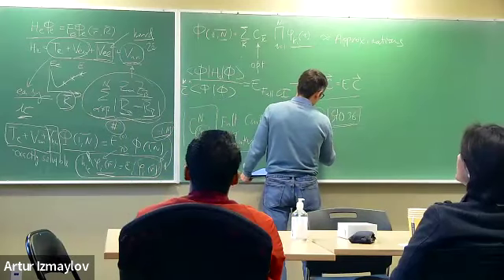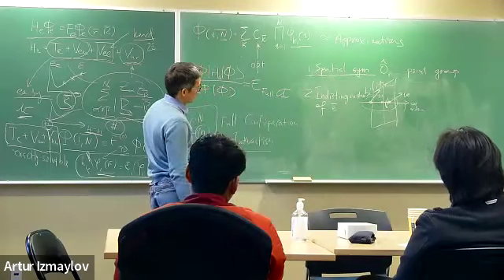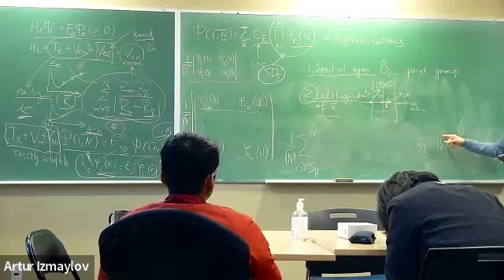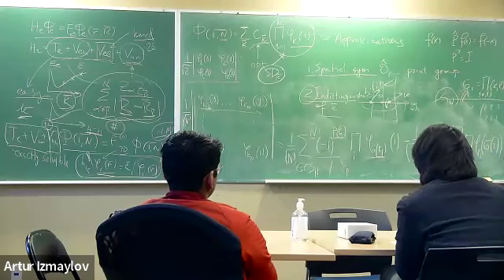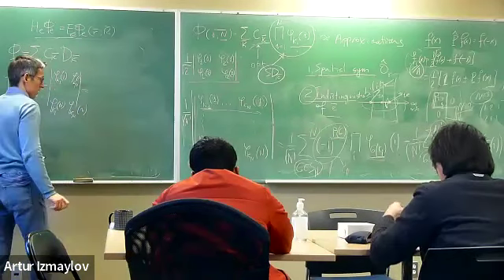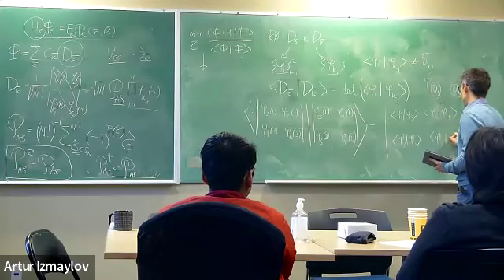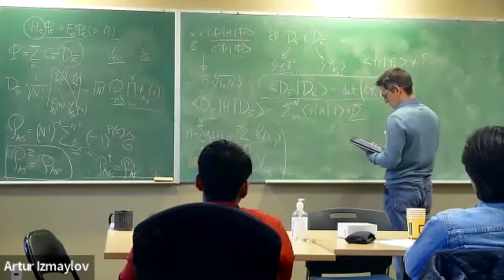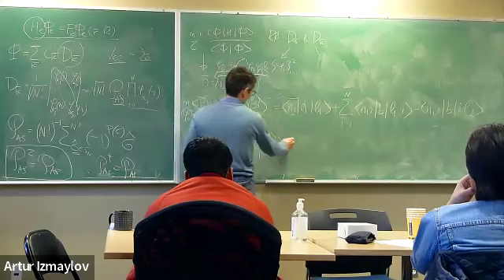1478 Lecture Feb 27 2024: Electronic Structure